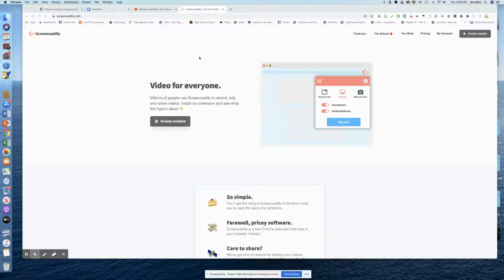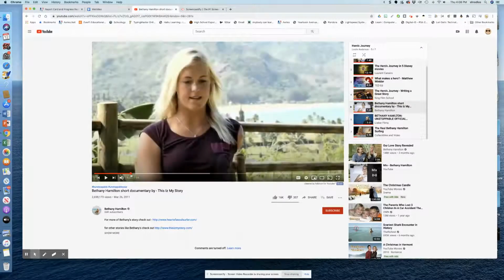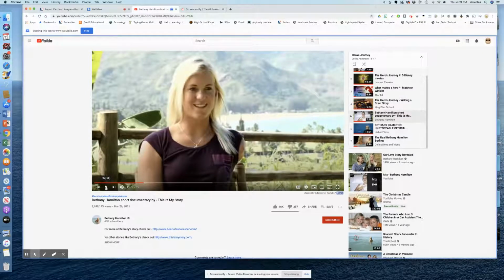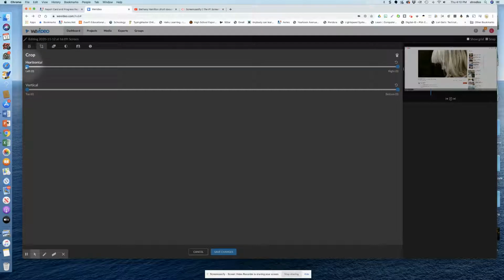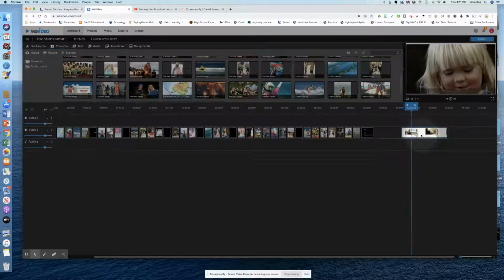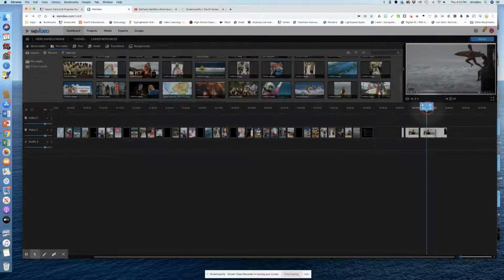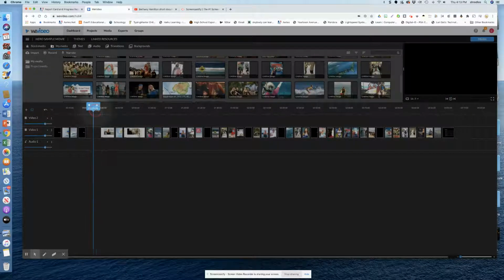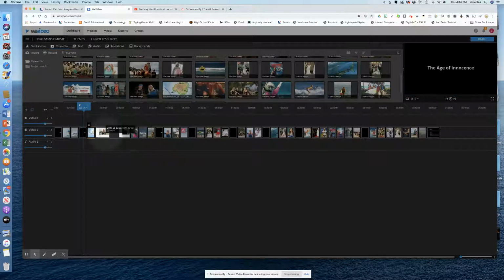YouTube to WeVideo